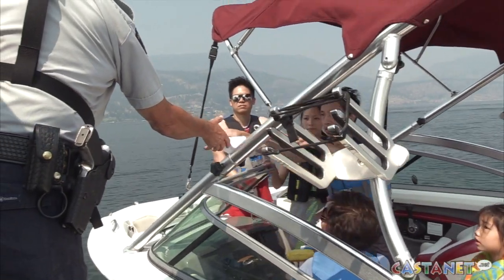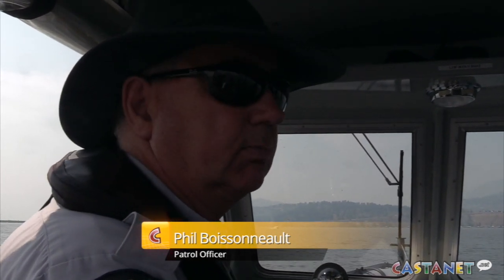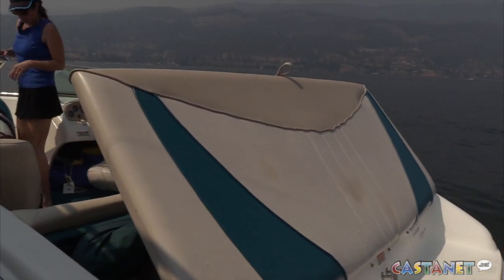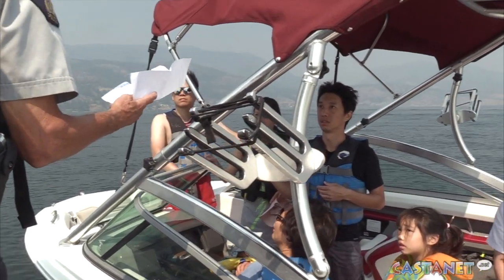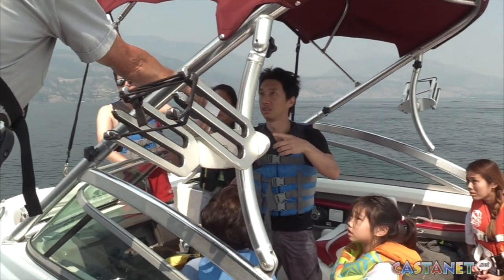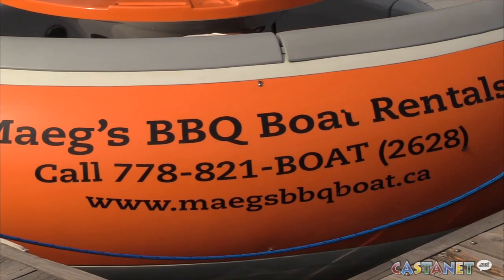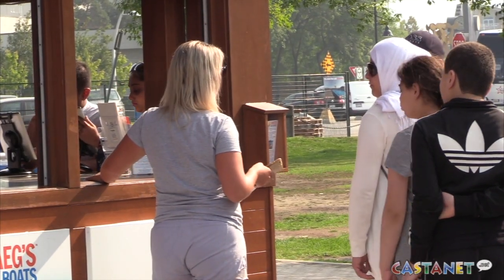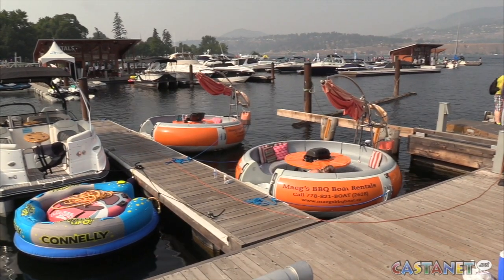Boat renters well prepared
Renting a boat doesn't give you a free pass.